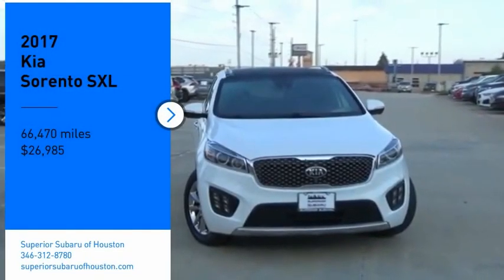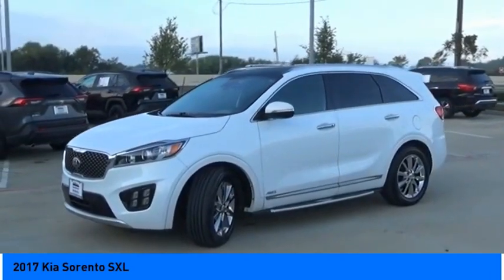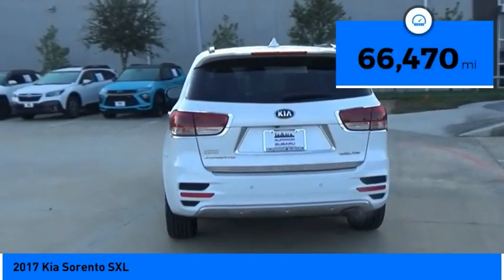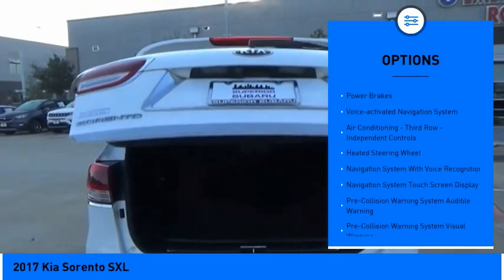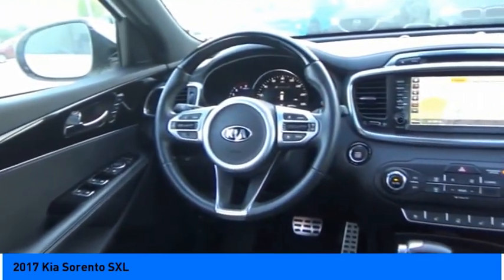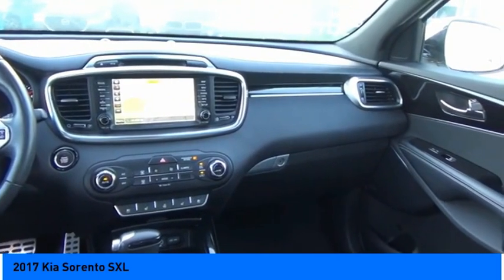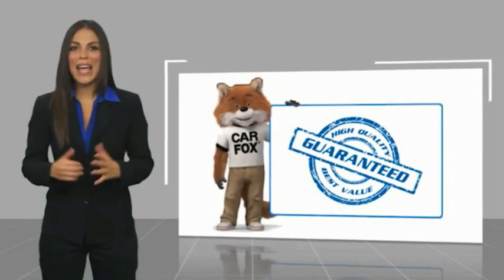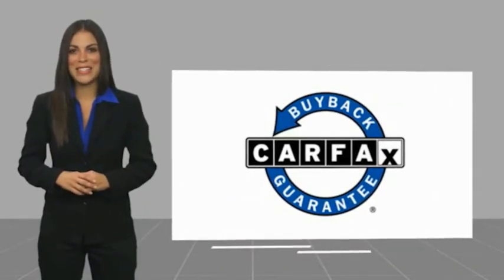2017 Kia Sorento Jersey Village TX S5437B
2017 Kia Sorento SXL

NOW OPEN! TO KEEP YOU SAFE, DELIVERY AVAILABLE!  BUY ONLINE-TEXT-EMAIL-CHAT-PHONE AND WE CAN DELIVER YOUR NEXT VEHICLE TO YOUR DOOR!  FROM OUR SALES FLOOR TO YOUR DOOR!  ITS THAT EASY!  Fully Detailed, AWD. Recent Arrival! Priced below KBB Fair Purchase Price! Clean CARFAX.   Awards:   * 2017 KBB.com 10 Most Awarded Brands  Please dont hesitate to call and ask for our Professional Sales Department about any of our New and Used vehicles!!! Welcome to the Family!!!